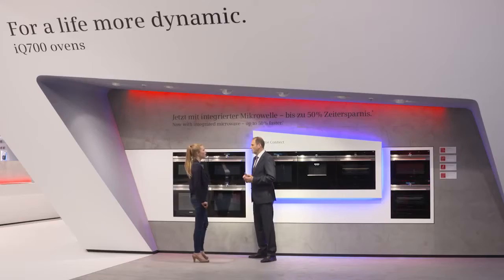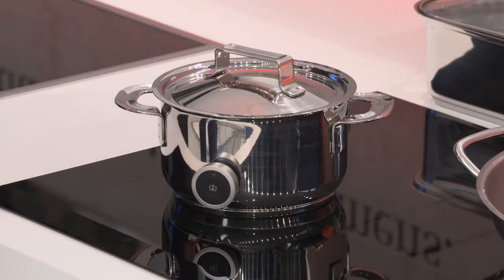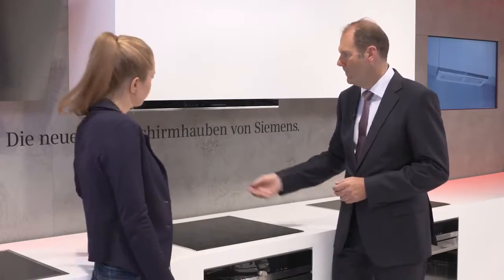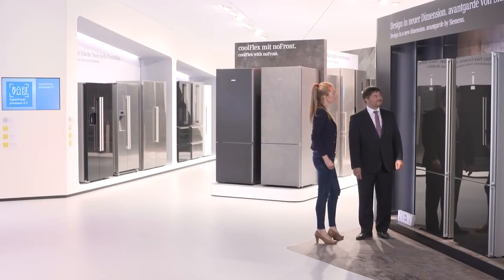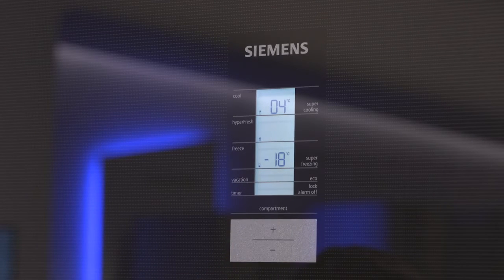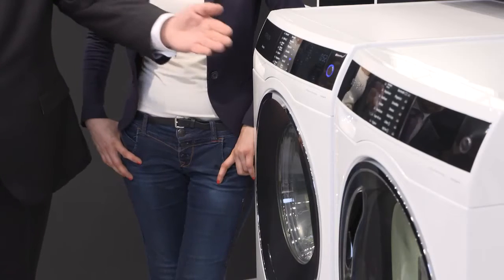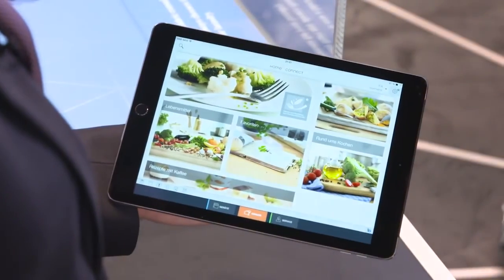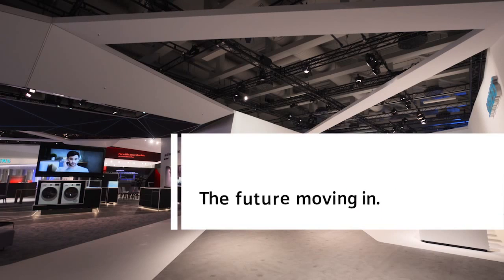Siemens Innovations IFA 2015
Novità Siemens presentate alla fiera IFA 2015 di Berlino.

Nuovi piani induzione Siemens powerMove plus & flexMotion